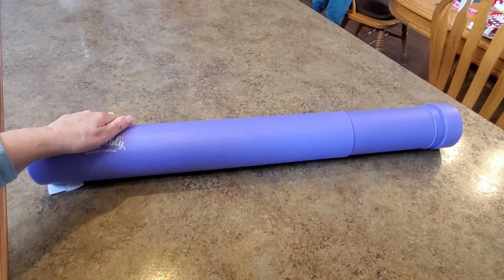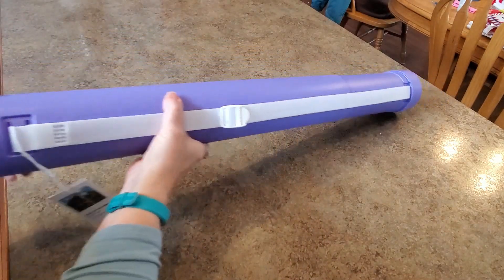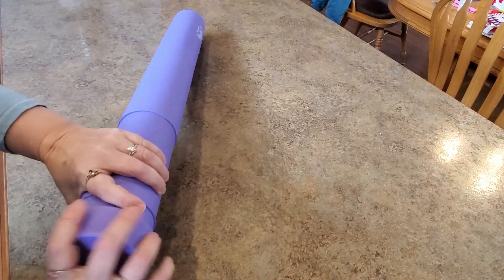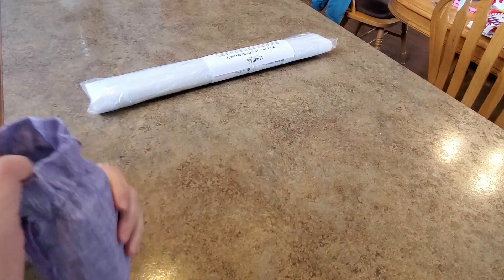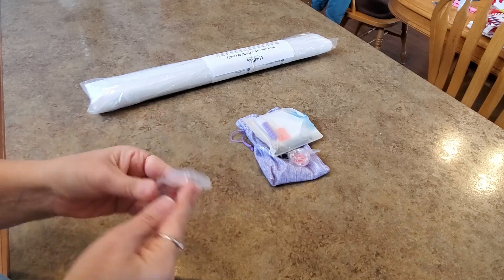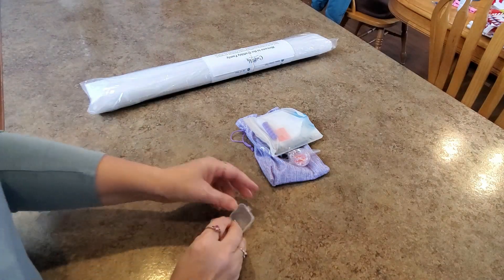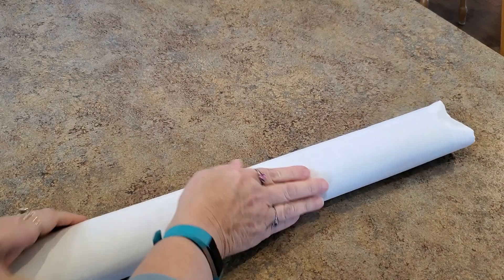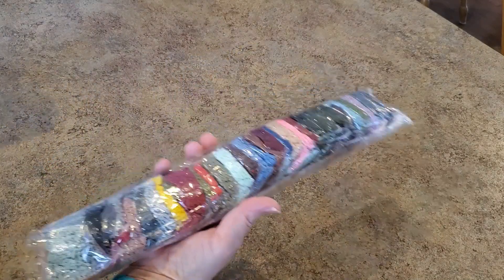Craftibly Unboxing Look!! We Have Farm Animals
10offmindy

Mindy10OFF